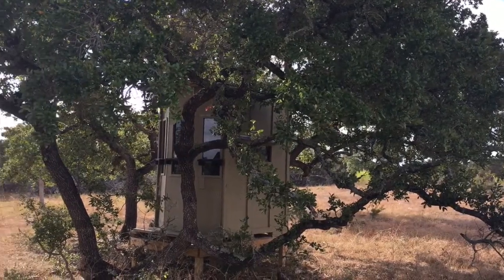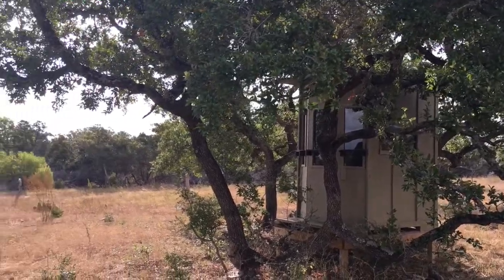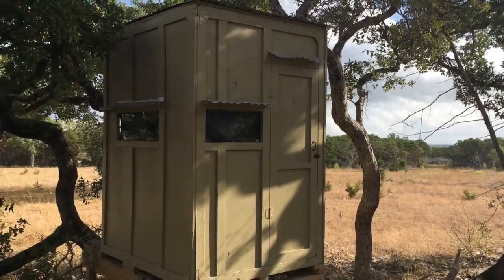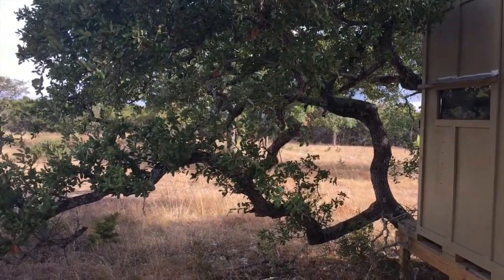Learn How to Hunt the Wind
I share a few thoughts and tips on how to hunt the wind while bowhunting in Texas on opening weekend, when it's hot and windy.  Scent control can only go so far - you have to learn how hunt the wind.

The 2019 deer season had a rough start.  Here's to improvements!

▬▬▬▬▬▬▬ Shop the Video Equipment I Use! ▬▬▬▬▬▬▬▬▬

Main Camera
Camera Microphone
GoPro Wind Cover
Selfie Stick Tripod
Backup Action Cam
Editing Computer

▬▬▬▬▬▬▬ Shop the Hunting Gear I Use! ▬▬▬▬▬▬▬

Vortex Binoculars
Vortex AR Scope
Vortex 308 Scope
Bow Release
Backup Binoculars